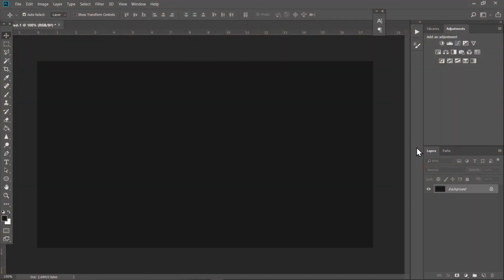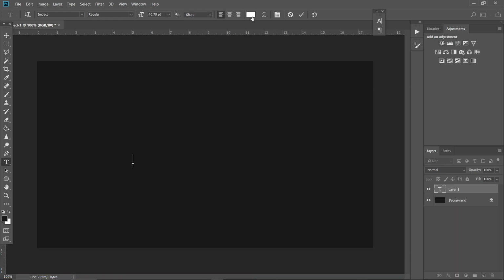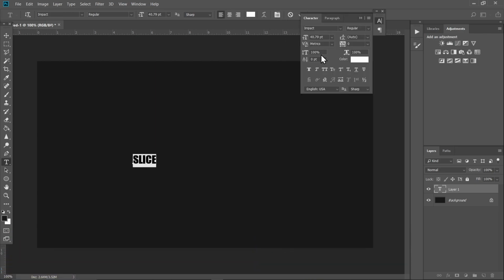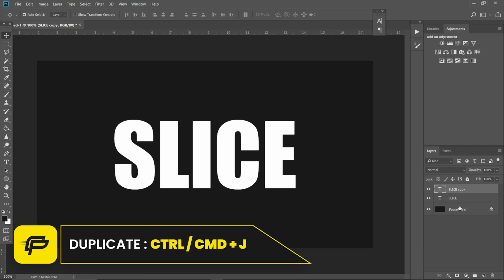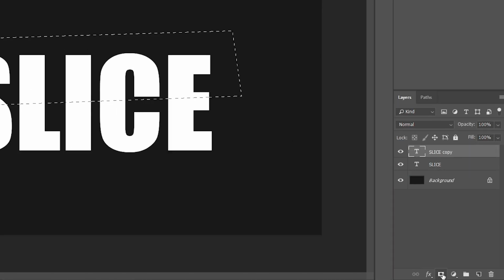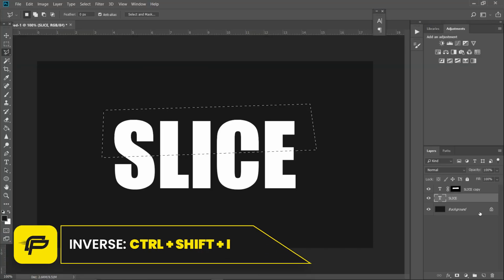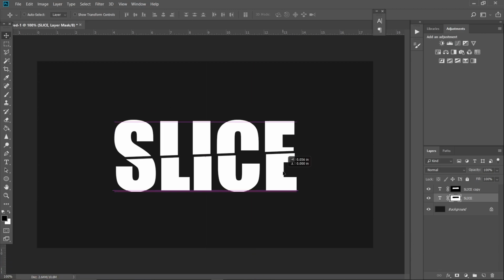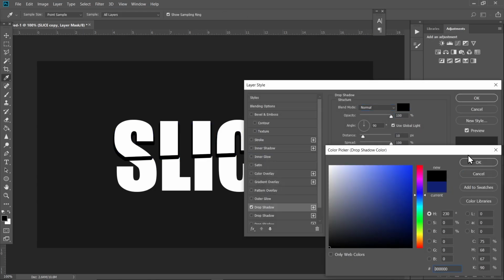How to Make Sliced Text Effect in Photoshop in Just Minutes! | Easy Text Tutorial by Quickpixel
In this easy-to-follow tutorial, Quickpixel shows you how to create a stunning sliced text effect in Photoshop in just a few minutes! With step-by-step instructions, you'll learn how to achieve a unique and eye-catching look for your text. Whether you're a beginner or an experienced Photoshop user, this tutorial is perfect for you. So, grab your computer and let's get started!

LINKS